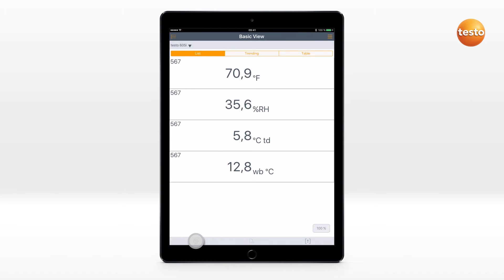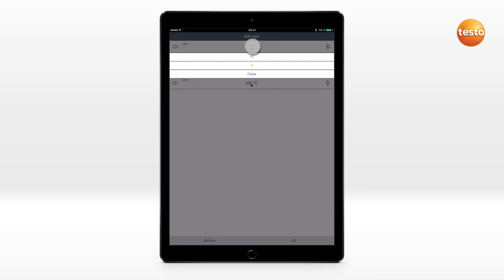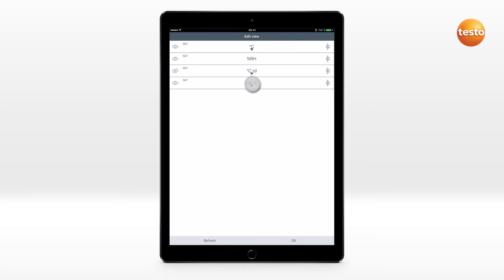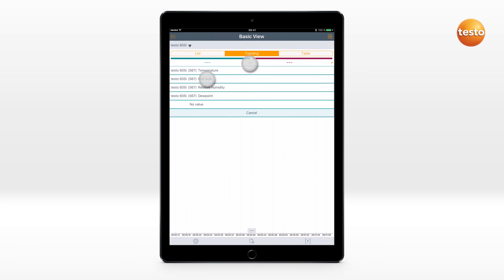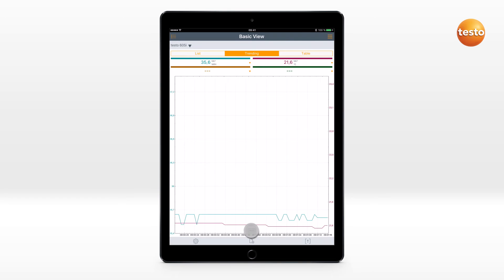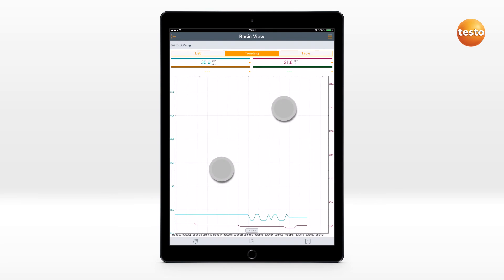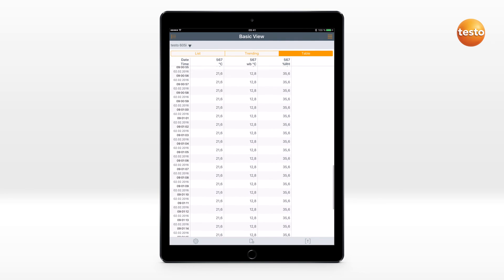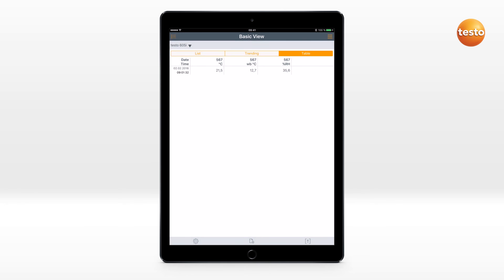Testo Smart Probes: Changing the measurement view (2/9) | Be sure. Testo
In this video we show you how to change the measurement view in the new testo Smart Probes App.